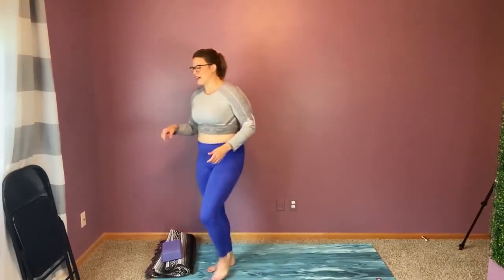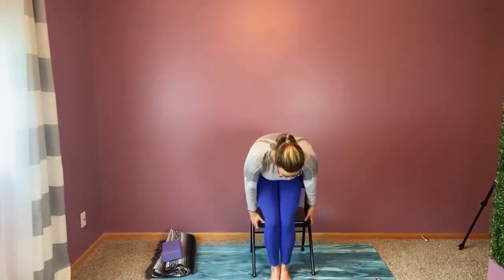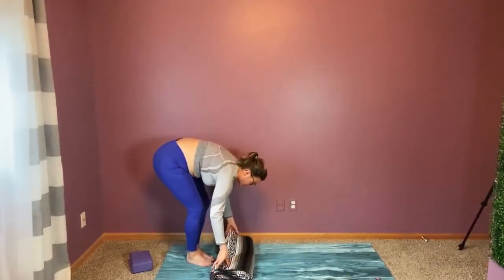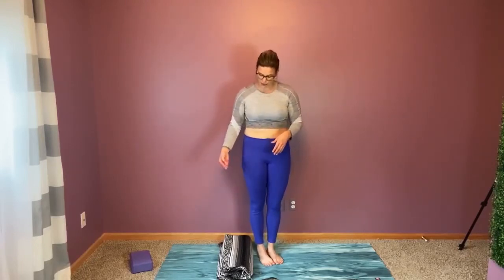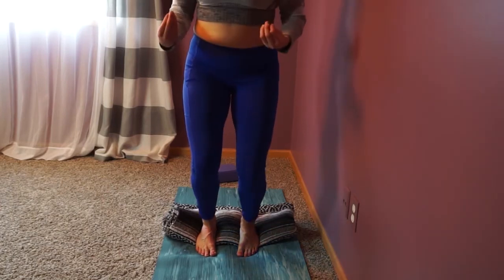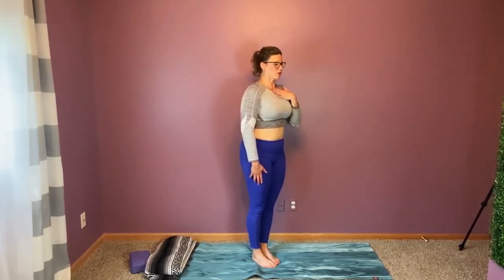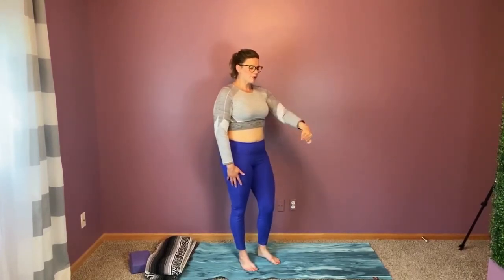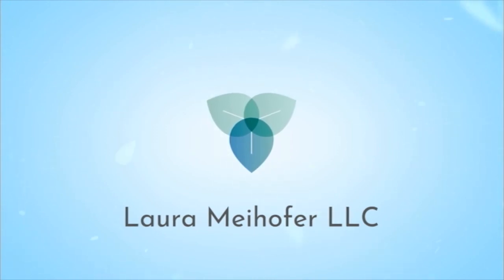How Easily To Complete Chair Pose With Modifications| Utkatasana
Have you ever wanted to perform Chair Pose but thought "this is way too hard"? In this video, I demonstrate how to easily complete chair pose with modifications so that anyone and everyone can enjoy this posture.

Chair Pose is an amazing yoga posture that can be used to not only strengthen your legs but can also stimulate your digestive system! Chair Pose is great on its own or with a series of other yoga poses!

All poses and times are indicated below.
Lower Body:
– Modification 1: 0:56
– Modification 2: 2:30
– Modification 3: 4:33
– Modification 4: 6:38

Upper Body:
– Modification 5: 8:00
– Modification 6: 8:16
– Modification 7: 9:33
– Modification 8: 9:42
– Modification 9: 9:48

Are you looking for a different type of modification?

Recommended Products to help you
✨Yoga Strap/Stretch Bands
✨Cork Yoga Block
✨Authentic Hand-Woven Blanket
✨Yoga Bolster

👉 Do you want to discover what you find pleasurable? Need an easy way to discuss it with your partner? Take this FREE PLEASURE QUIZ to do just that!!!

New videos to help you achieve your goals!  Leave a comment suggesting what I should talk about next or what your biggest pelvic floor struggles are!

Laura Meihofer's LLC is a participant in the Amazon Associates Program and others, as an affiliate advertising program designed to provide a means for sites to earn advertising fees by linking to products Laura organically uses and trusts. Your support is greatly appreciated and helps her spread her message!